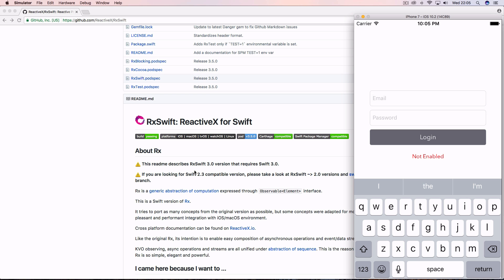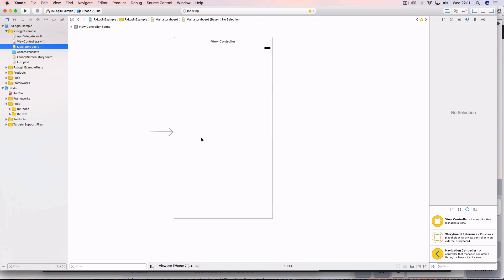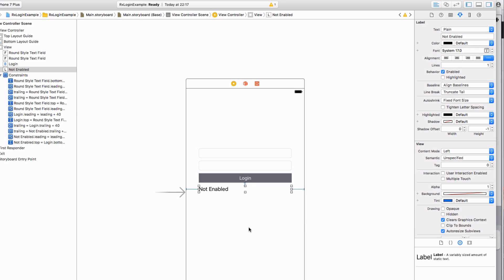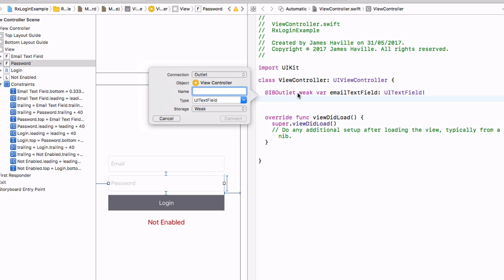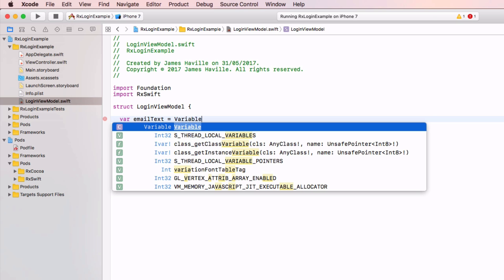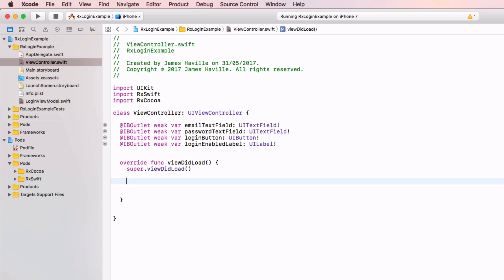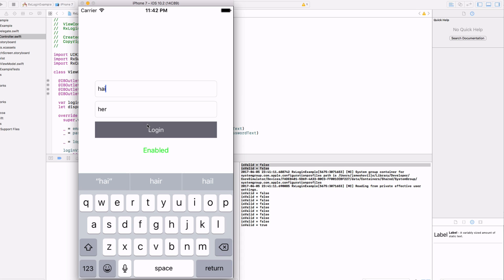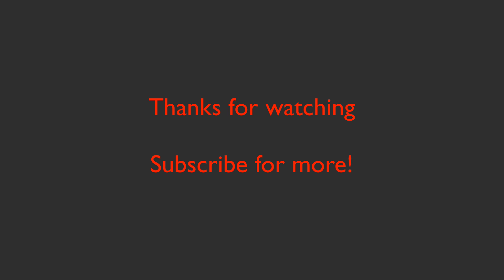Intro to RxSwift | Login Validation with MVVM | Swift 3, Xcode 8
A look at how to integrate RxSwift into your project and then we run through a simple example of login validation using an MVVM structure and how to bind your view model to the UI using RxSwift and RxCocoa